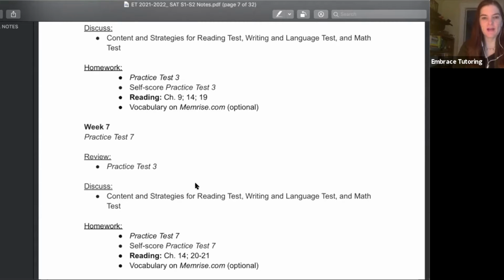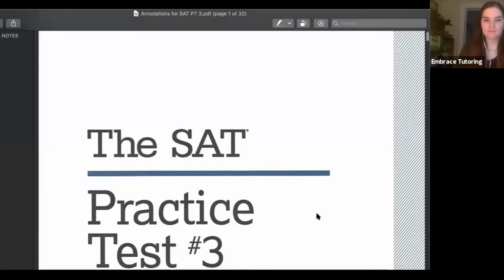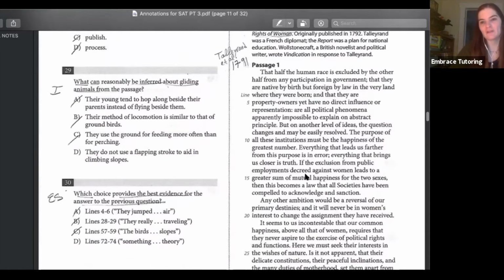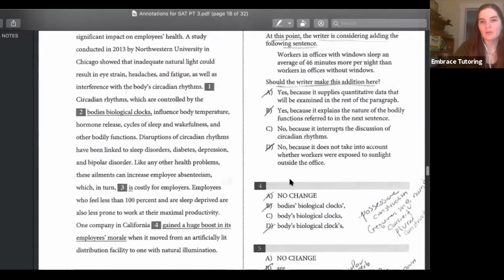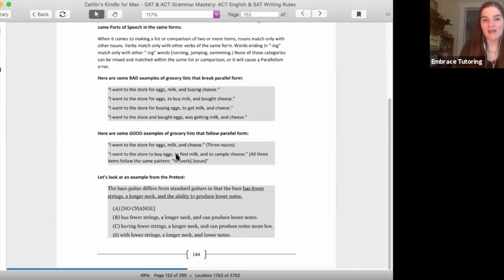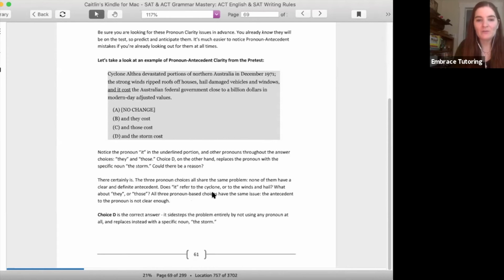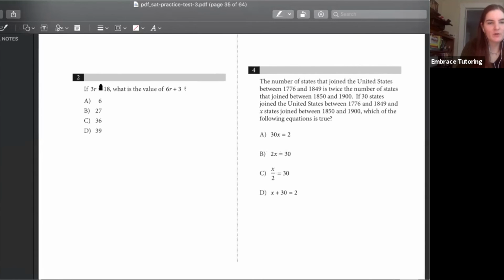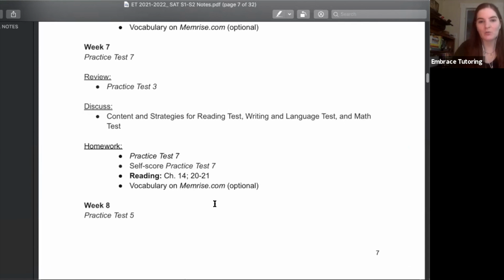SAT PT3 and Grammar Review Embrace Tutoring Full SAT Review Week 7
In this video, Embrace Tutoring Educator, Ms. Caitlin, walks you through the format, style, strategies, and explanations of SAT Reading, English, and Math Sections of Practice Test 3 (question types, timing, etc.). SUBSCRIBE NOW and give us a thumbs up if you liked this video. We appreciate your support.